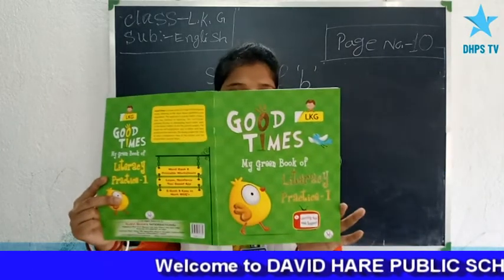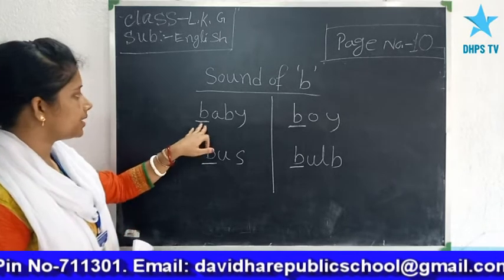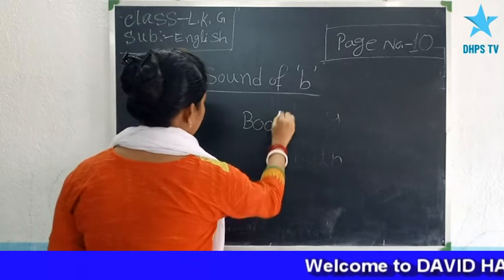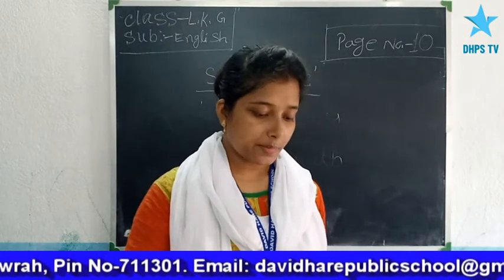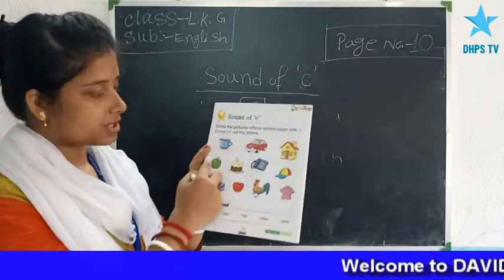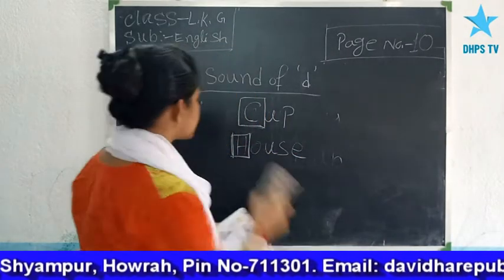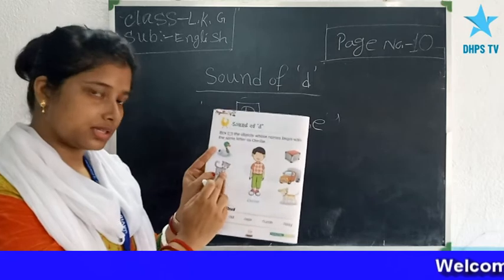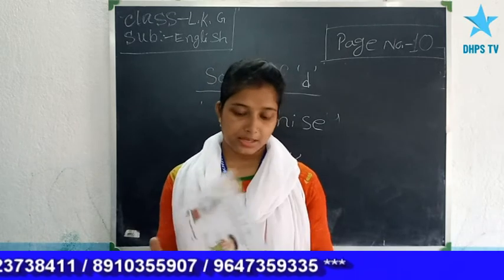Class-L.K.G : Subject-English : Literacy Practice-1 (Sound of B to D)